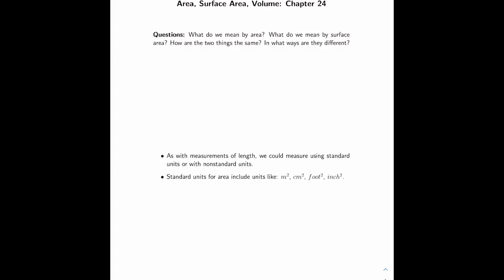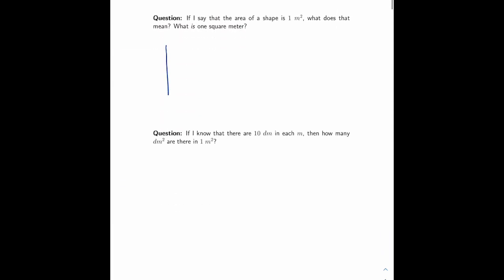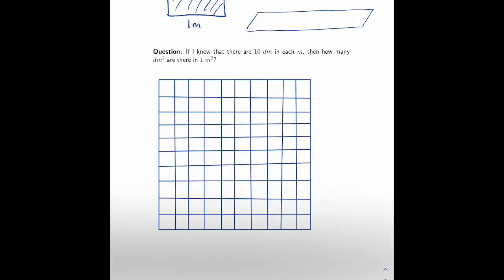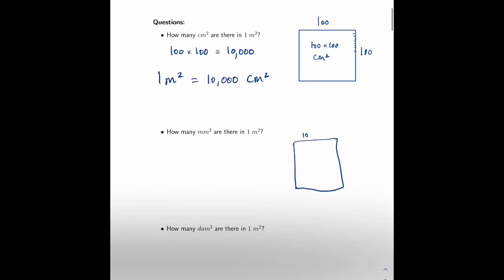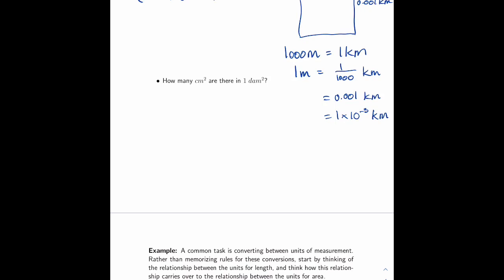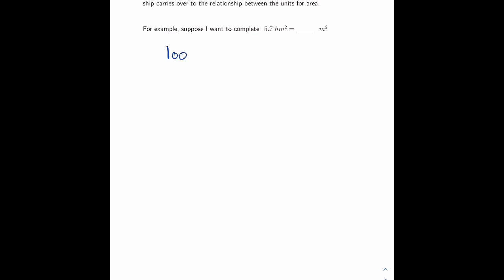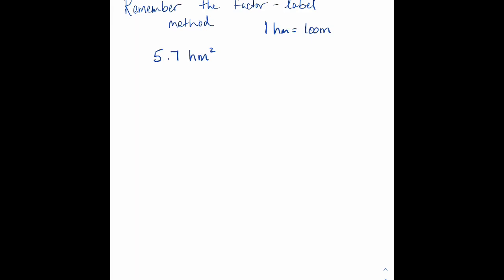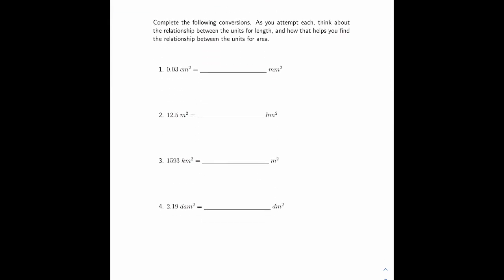Chapter 24 part 1